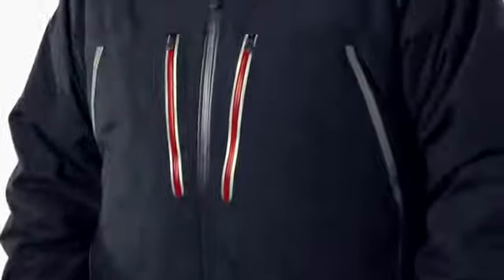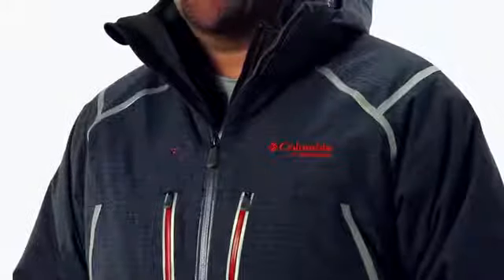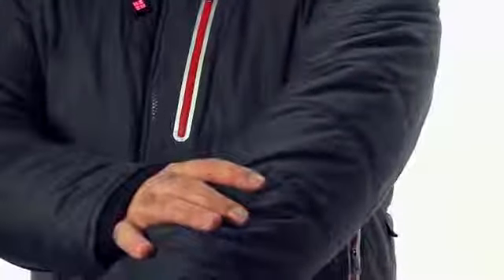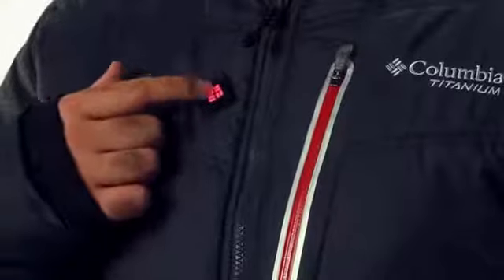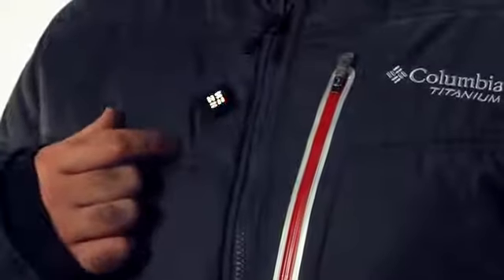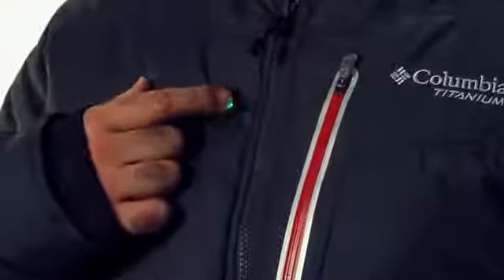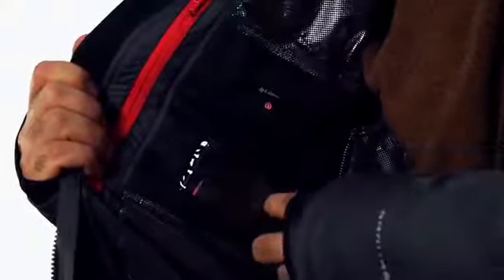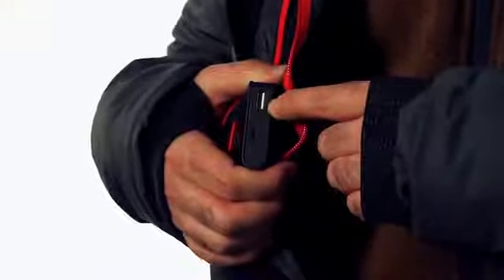Columbia Sportswear Men's Electro Amp™ Parka